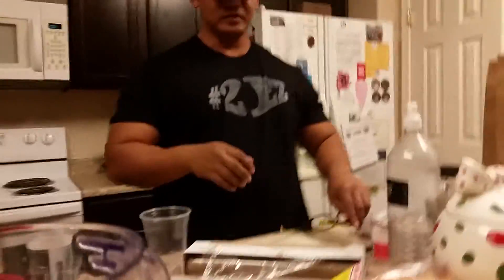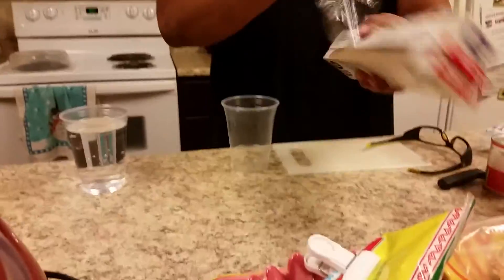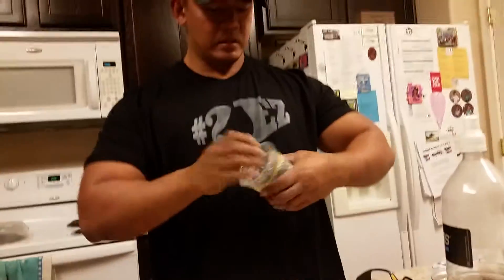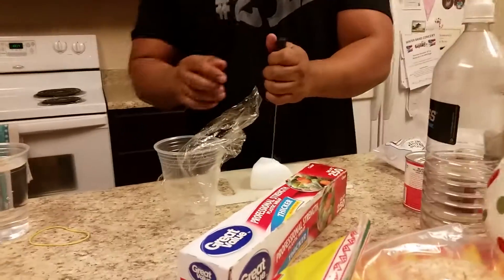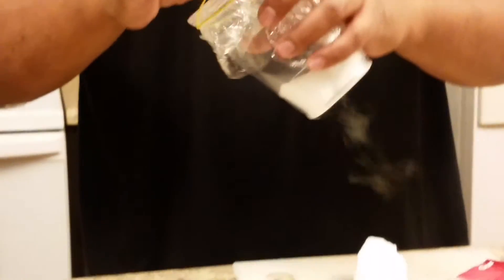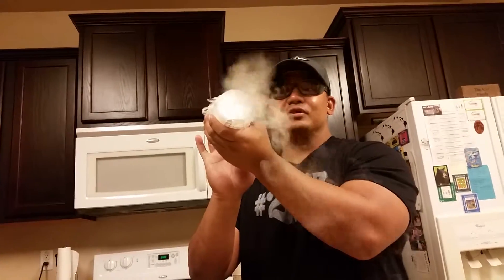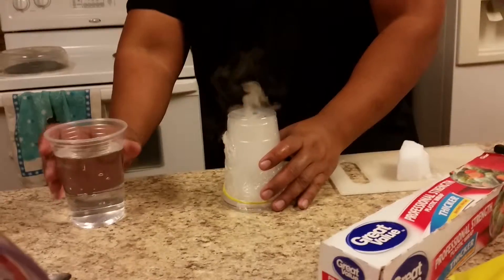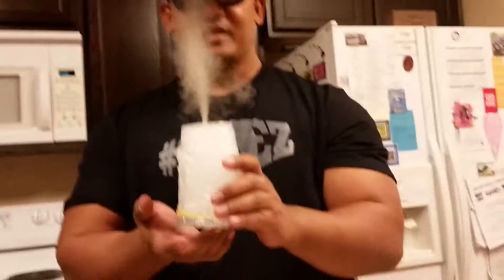Dry Ice Experiment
Our first dry ice experiment.